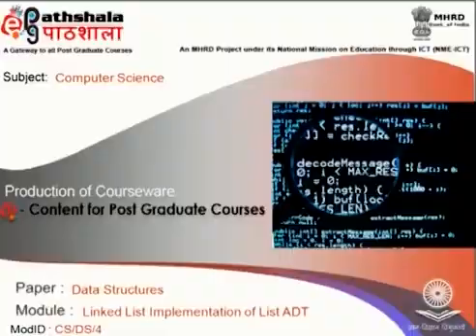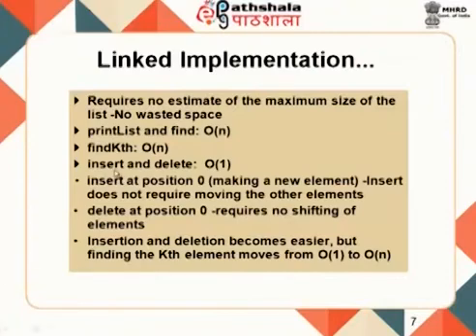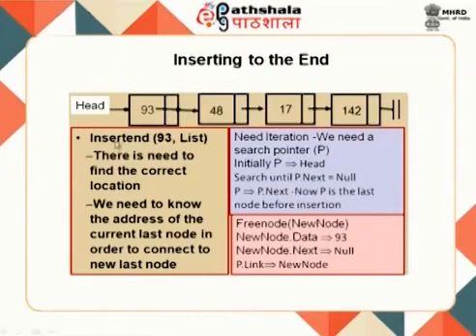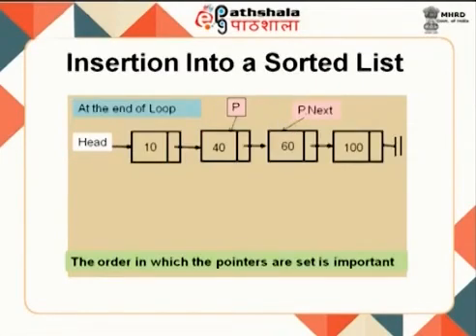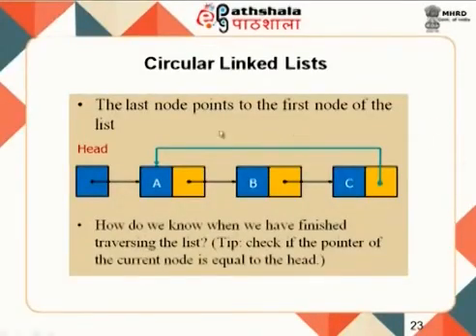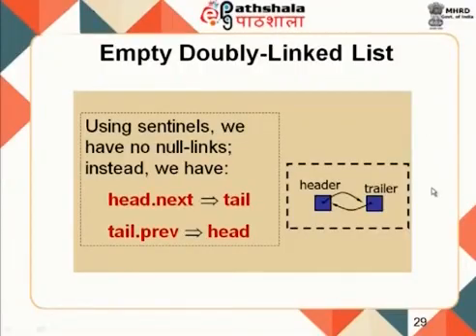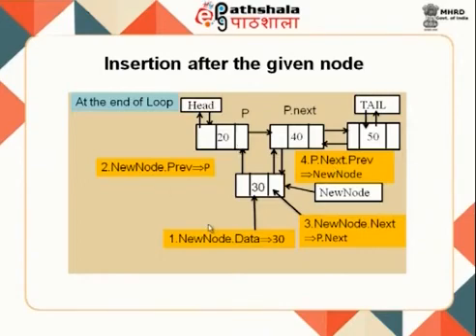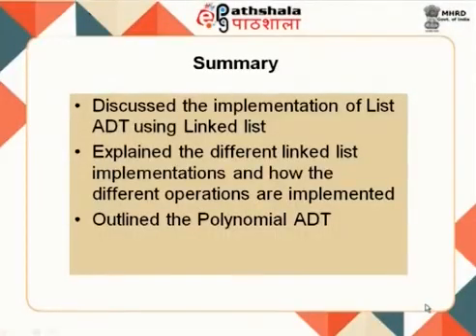Linked List Implementation of List ADT